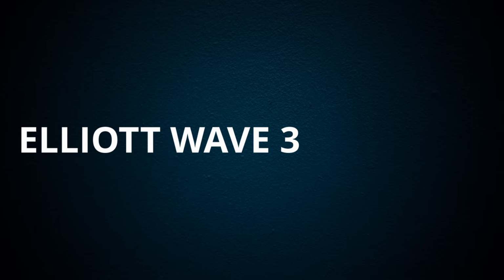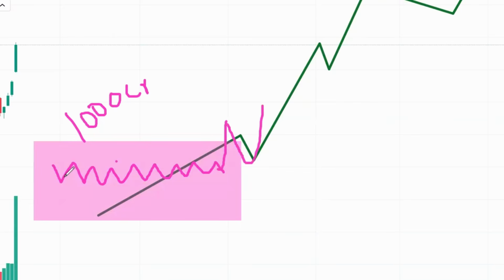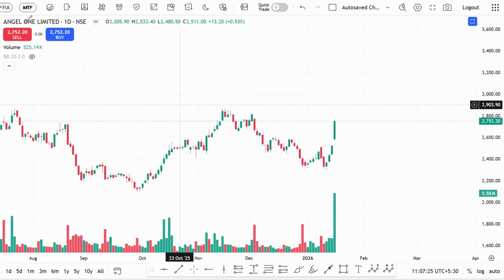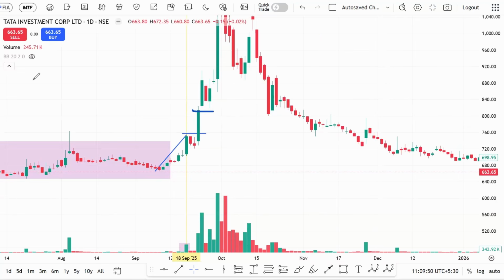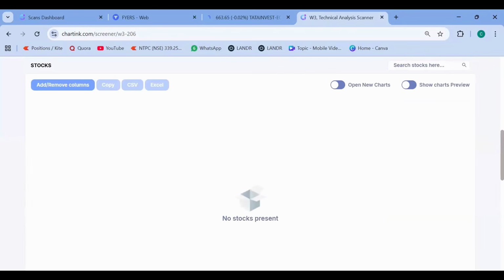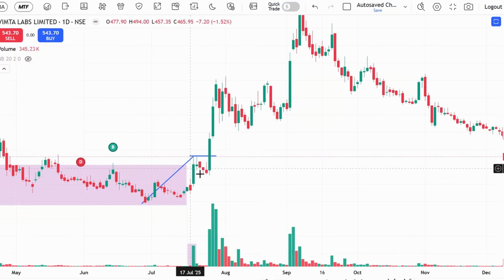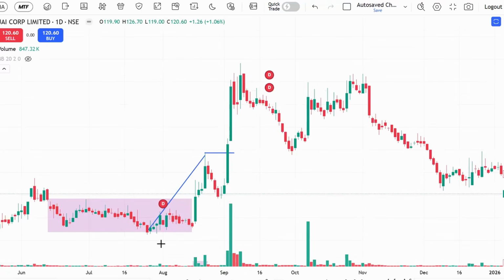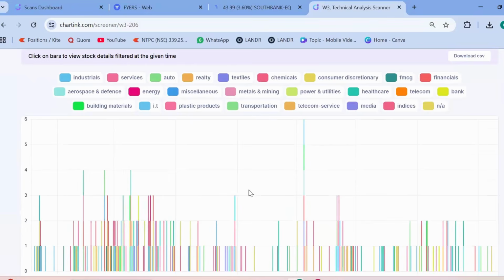How to Catch Elliott Wave 3? | Powerful Momentum Wave 🚀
If Elliott Wave Theory is understood properly, identifying the phase where strong market momentum begins becomes very easy.

And that phase is Wave 3.

👉 Wave 3 is the heart of the trend
👉 Wave 3 is where institutional money enters
👉 Wave 3 means fast price movement + strong volume + clear direction

Most traders face one major problem:
They enter after Wave 3 is already half complete,
or they get confused between Wave 1, Wave 3, and Wave 5.

In this video, I have explained how to catch Wave 3 at an early stage, with complete logic and clarity.

🔍 Elliott Wave Structure – Basic Understanding

The market never moves randomly.
It moves in a structure of:
• Impulse Waves (1–5)
• Corrective Waves (A–B–C)

In an impulse wave:
• Wave 1 – Trend begins
• Wave 2 – Pullback (weak hands exit)
• Wave 3 – Strongest trend wave
• Wave 4 – Time correction
• Wave 5 – Peak retail participation

👉 Wave 3 is never the shortest wave
👉 Volume and momentum are maximum in Wave 3

📌 Clear Rules to Identify Wave 3

In this video, I use the following rules to identify Wave 3:

✅ Wave 2 should not break the low of Wave 1
✅ Wave 3 must break the high of Wave 1 with a strong close
✅ Momentum indicators should expand during Wave 3
✅ Pullbacks should be shallow (not deep retracements)
✅ Price acceptance should be fast (both time & price)

If wave counting is done without following these rules,
there is a 99% chance of incorrect wave count.

🎯 Wave 3 Entry Logic

Wave 3 entry is not about chasing price.
The entry logic explained in this video includes:

• Breakout with acceptance
• Structure confirmation
• Volume support
• Retest entry (if available)

👉 Late entry ruins the risk–reward ratio
👉 Early entry with wrong wave count leads to stop-loss hit

So, balance is extremely important.

🛑 Stop Loss & Risk Management

In Wave 3 trading, stop-loss should:
• Not be emotional
• Be structure-based

In this video, I explain:
• Logical stop-loss placement
• Risk per trade calculation
• Capital protection mindset

Even a high-probability Wave 3 setup cannot save your account
if risk management is ignored.

🎯 Target Planning – Avoid Greed

Wave 3 is usually an extension wave.
But trading without a target plan leads to:

• Early exit
• Overstaying in trades
• Emotion-driven decisions

In this video, I cover:
• Partial profit booking logic
• Trailing stop concept
• Momentum weakness signals

Everything is explained in detail.

❌ Assuming every breakout is Wave 3
❌ Ignoring volume
❌ Entering without understanding Wave 2 depth
❌ Trading based on hope instead of confirmation

Avoiding these mistakes will greatly improve clarity in Wave 3 trading.

📊 Who Is This Strategy Useful For?

This video is useful for:
• Serious traders
• Swing traders
• Positional traders
• Momentum traders
• Indian stock market traders (NSE / BSE)

Even beginners can follow this strategy
if they understand basic market structure.

Market involves risk.
Self-analysis and proper risk management are mandatory before trading.

elliott wave
elliott wave 3
wave 3 strategy
elliott wave trading
momentum trading
stock market
technical analysis
smart money concept
smc trading
market structure
order flow trading
swing trading
positional trading
indian stock market
nse trading
bse trading
price action
breakout strategy
high probability trading
trading psychology
volume analysis
professional trading
trading education
elliott wave theory
wave 3 trading strategy